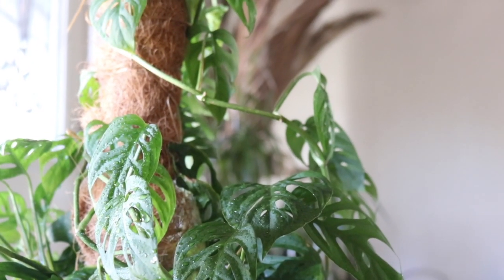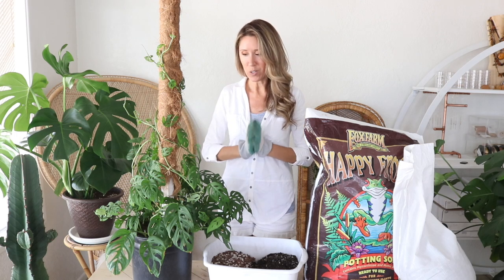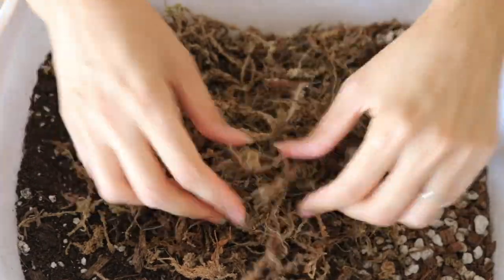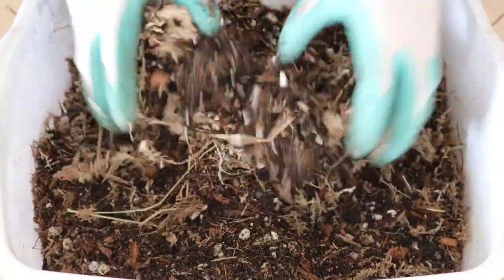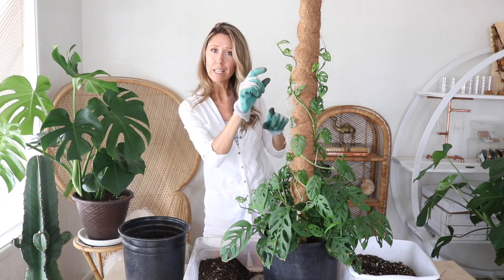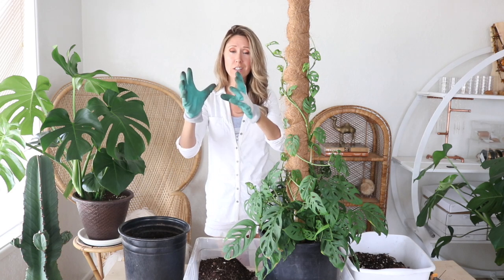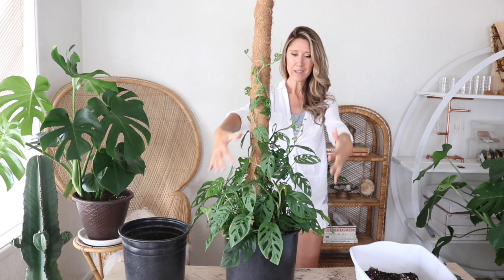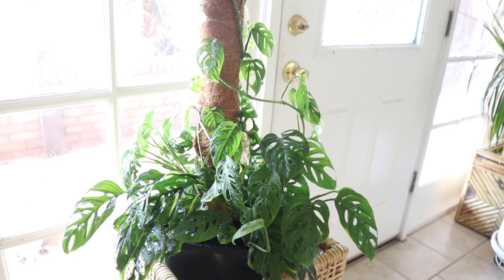Monstera Adansonii Care | Soil Recipe + Repotting | Plant Therapy Thursday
Welcome to a new series on my channel, Plant Therapy Thursday. Where I'll share my hobby of growing plants and love for weird and beautiful plants from around the world, from rainforest plants to cactus and succulents.

xo,
Christine